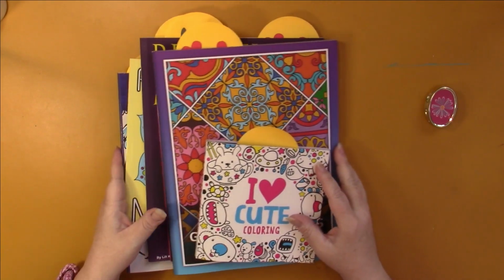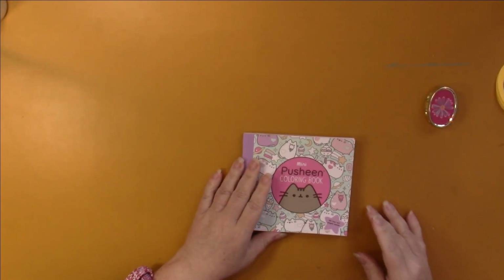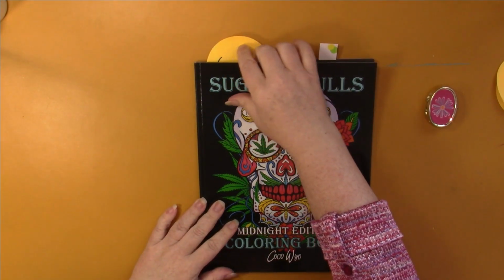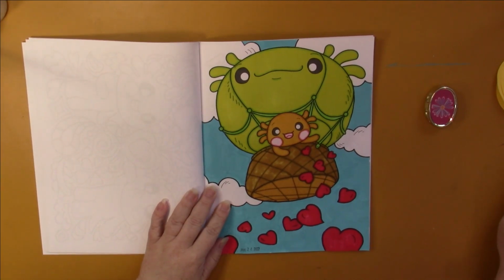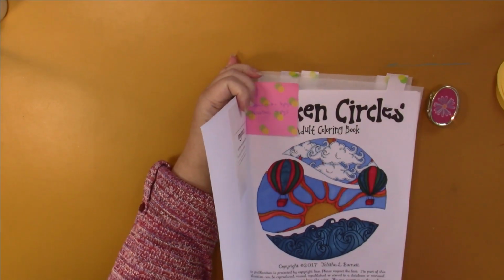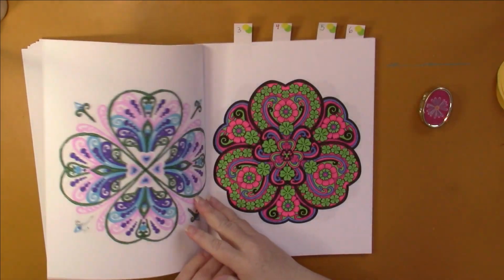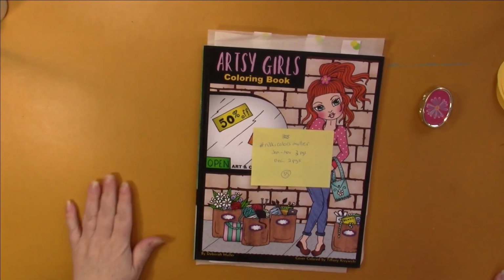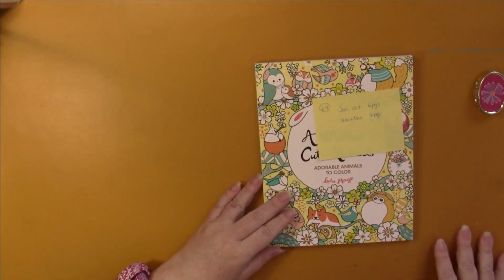January Finished Pages (Adult Coloring)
Upcrate OR send me your email and I'll send you a link for 15%off

Buy (US, UK, CA) :
I Heart Cute Coloring
50 Gorgeous Patterns
Ceramic Tiles Valentine
Christmas Colour by Number
Beautiful Color by Number Mandalas
Relax & Color MANDALA
Arwen's Dolls Circus
Mini Pusheen Coloring Book
Cute Stuff
Sugar Skulls Coloring Book: Midnight Edition
Neko Girls
Dark Darlings
Space Girls and Aliens
Artsy Girls
The Wallpaper Coloring Book
I Love You Alotl
Kawaii Coloring Book: Colored with Love
Gnome Coloring Book Colored With Love
Happiness Color by Numbers
Broken Circles
Chibi Girls
MYSTERY MOSAICS. WOW, ANIMALS!
50 CLOVER MANDALAS
Floral mandalas folk art style
50 JUNGLE MINIATURES
A Million Cute Animals